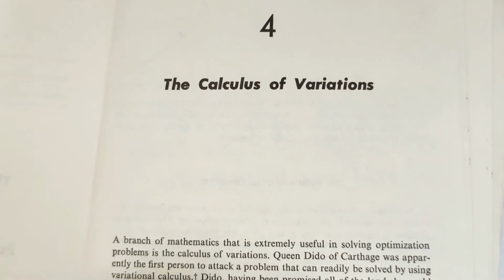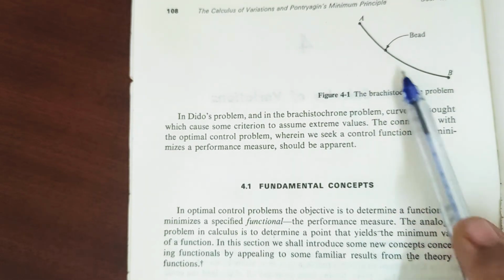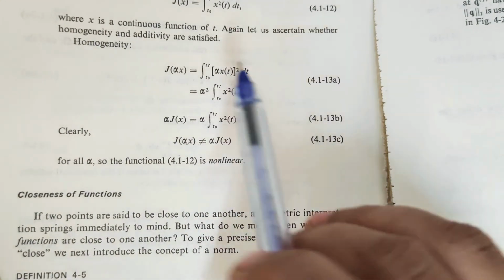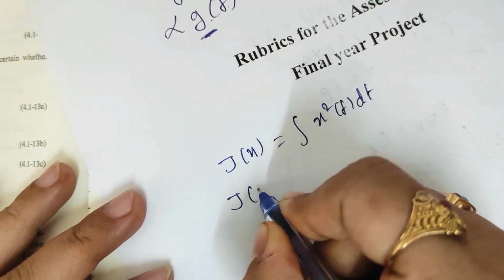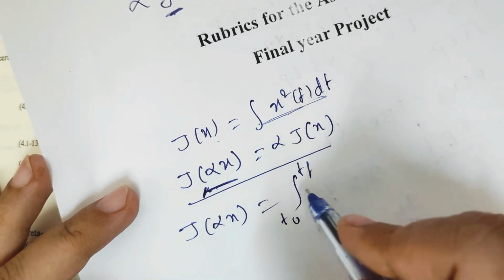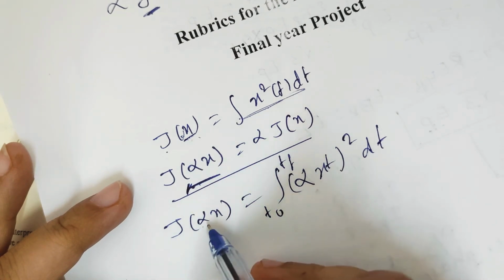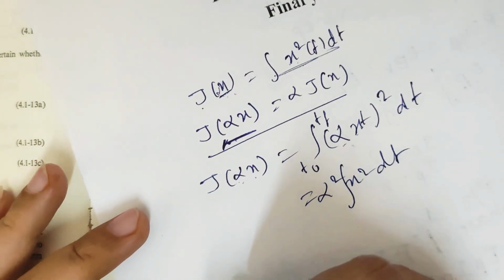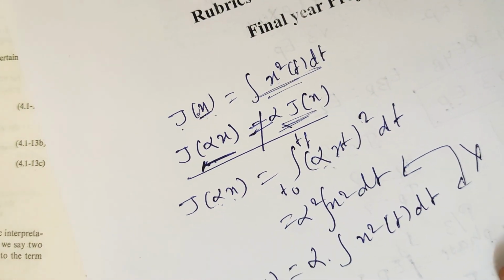29 June 2021